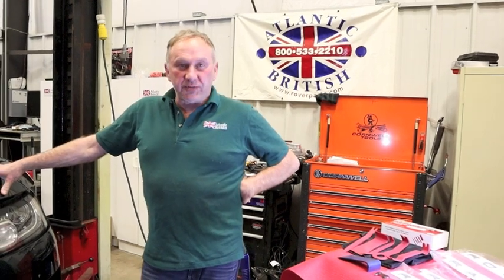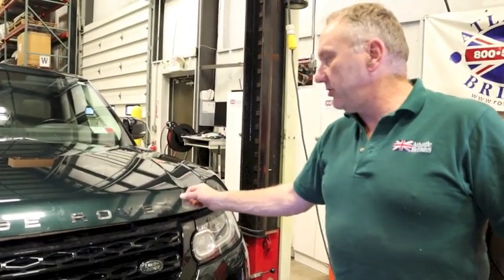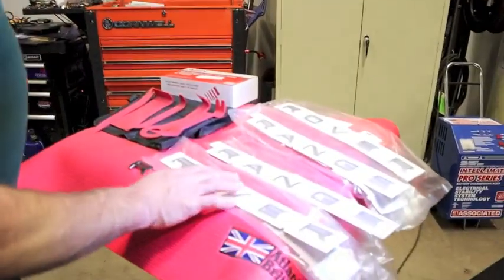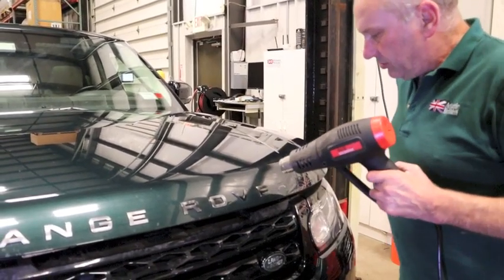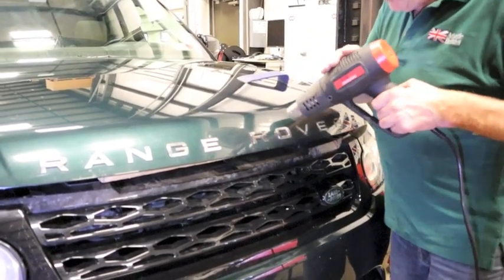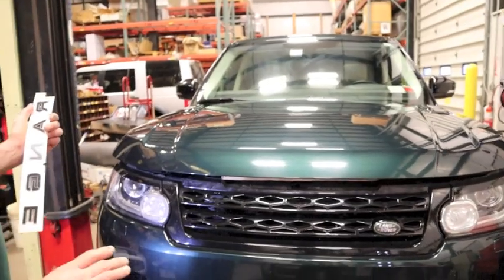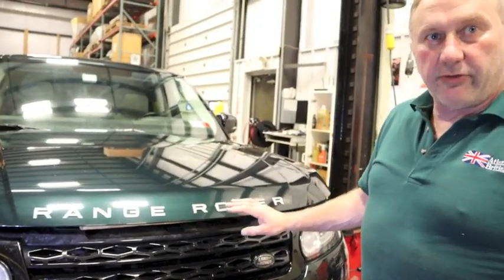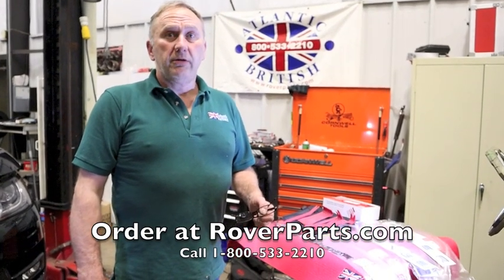“RANGE ROVER” Decal Replacement on a Range Rover Sport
Restore the look of your Range Rover Sport by replacing the front and rear decals.

Watch Gareth, our Land Rover Technician, explain the process involved in replacing the old, worn out “RANGE ROVER” Front and Rear Decals on a Range Rover Sport 2014.

Simply using a heat gun, warm the old decal letters to peel off, clean the surface and reapply with new decals.

Using parts # LR088860G - rear “RANGE” / # LR045015G – rear “ROVER” /  # LR045916G – front “RANGE” / # LR088856G – front “ROVER”.

Gareth uses Auto Trim Removal Tool Item# 6205 to pop off the old worn decals.

0:00 “RANGE ROVER” Decal Replacement on a Range Rover Sport
0:39 Gently heat decal letters and peel off with trim tool
0:55 Clean the surface to promote a good surface bond
5:53 Reapply new decals
9:36 Ordering Information

LR088860G - rear “RANGE”
LR045015G - rear “ROVER”

LR045916G - front “RANGE”
LR088856G - front “ROVER”

Decals Parts List:
Decals: